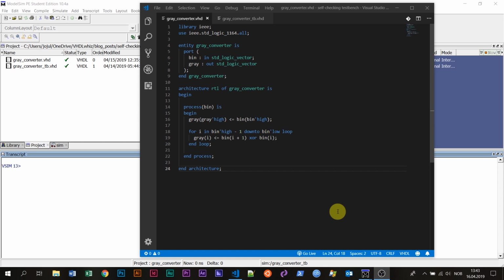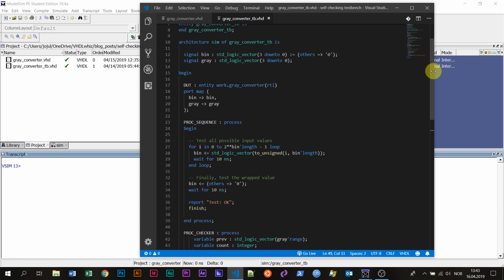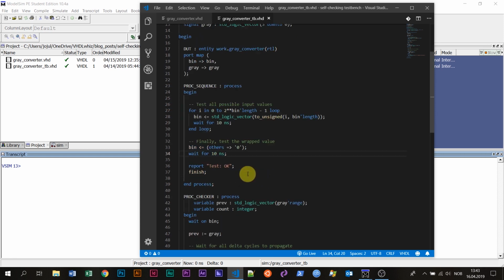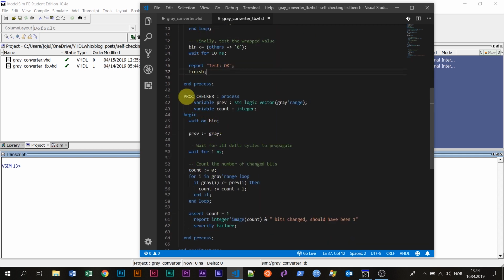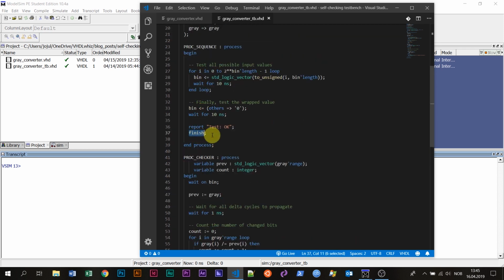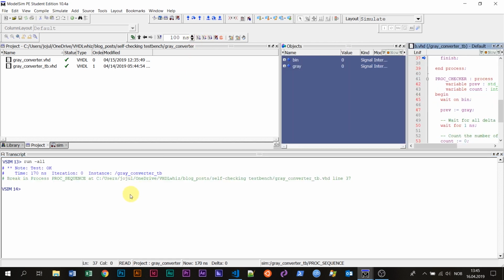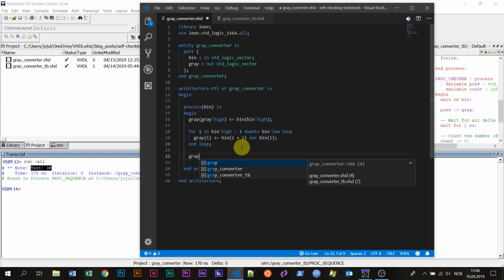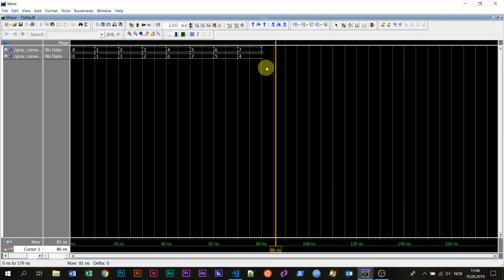Self-checking testbench in VHDL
A self-checking testbench is an automatic testbench. It checks the VHDL module, the device under test, without relying on the developer to check that the output is correct. In the end, a “Test: OK”, or “Failed” will be printed out, indicating that the VHDL module is functioning correct or not.

In this video talk about the importance of having a testbench for each and every module in your design. If you have to revisit you VHDL code in the future, it will be difficult to verify the correctness of the module just by looking at the waveform. You may have forgotten the details about the inner workings of the code. Therefore, your should spend at least as much time creating self-checking VHDL testbenches as you spend writing the RTL modules.